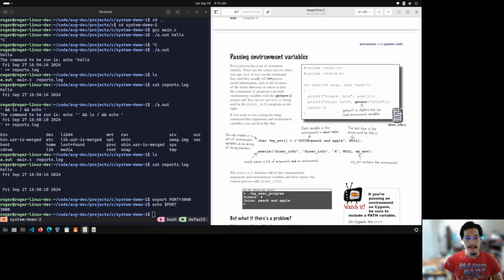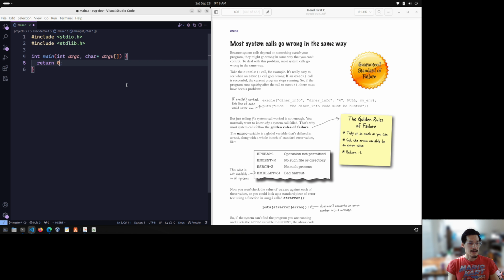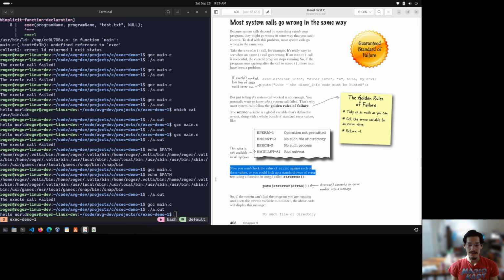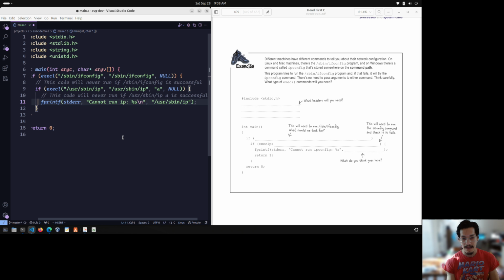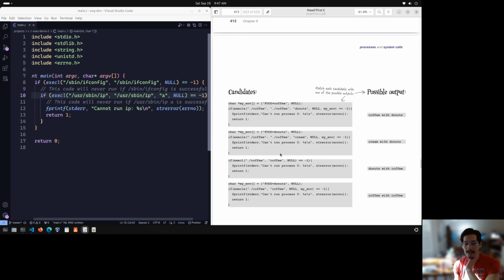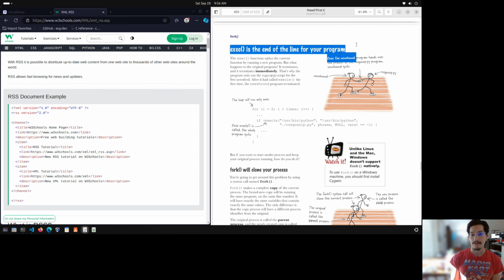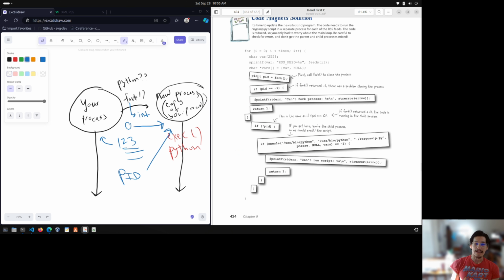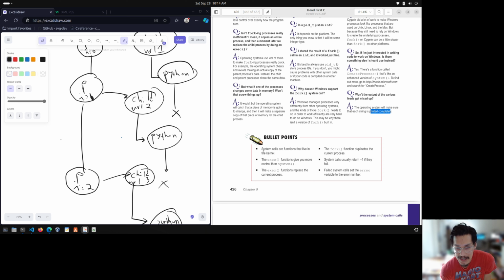43 - System Calls - exec vs fork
exec vs fork!